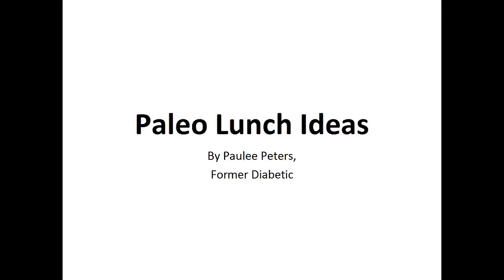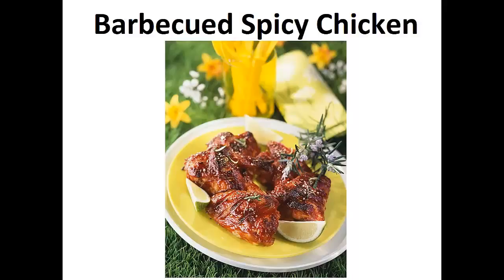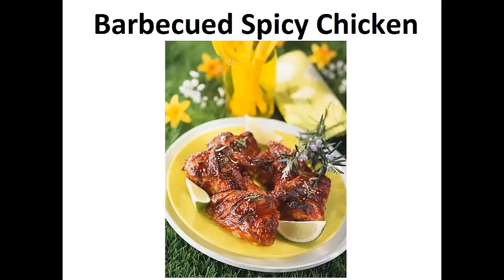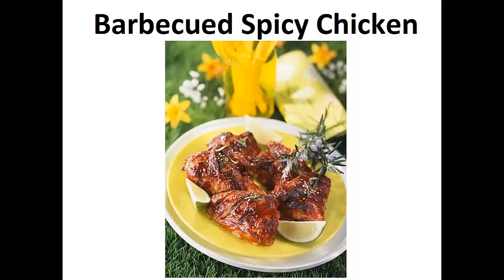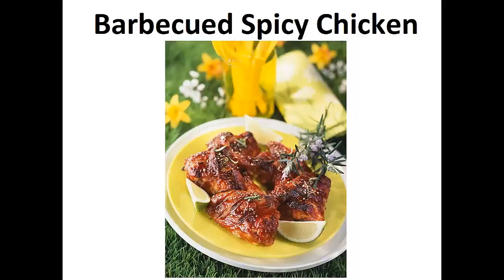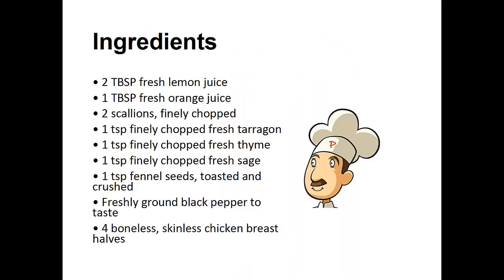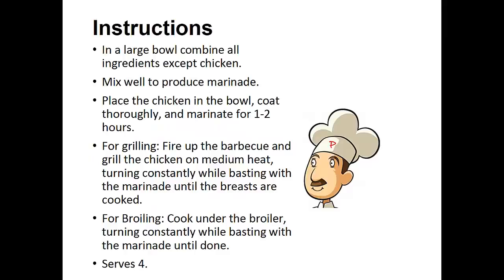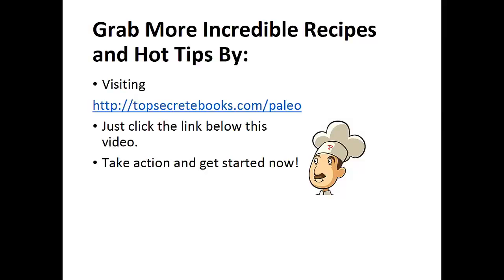Lunch Ideas - Barbecued Spicy Chicken By A Lunch Ideas Recipes-Easy Spicy Chicken Recipes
How to make Lunch  recipe ,Barbecued Spicy Chicken , Lunch recipe,   easy Barbecued Spicy Chicken
Hey everyone! for todays video I though it would be fun to show you some easy and quick Spicy Chicken! I love everything in this video as it's all so yummy! Today we made a Lunch Spicy Chicken , a Turkey Salad Wrap, a Salad Sandwich, Lunch Ham and Pineapple Pizza Scrolls and some yummy Barbecued Spicy Chicken! These lunches are perfect if you're running late for school or are in a rush! These lunch ideas are perfect for Middle School, High School, College or Work And Home. You can also make them vegetarian by removing the meats and Vegan by substituting products!
 LUNCH IDEAS! HEALTHY LUNCH IDEAS! QUICK EASY HEALTHY LUNCH IDEAS FOR Barbecued Spicy Chicken!